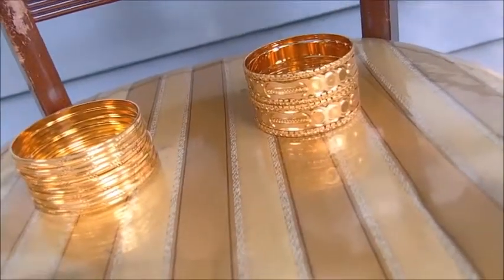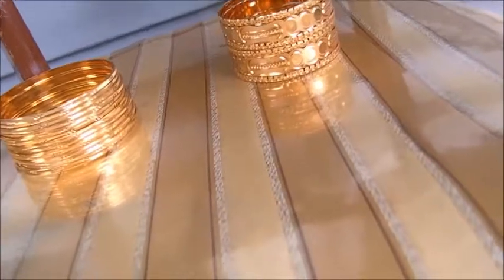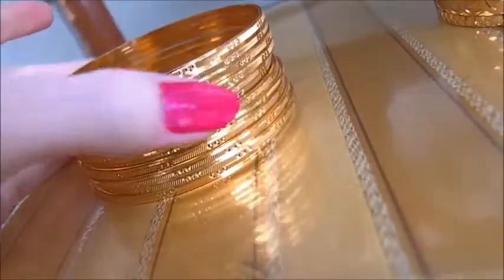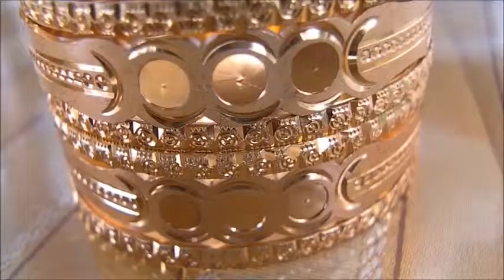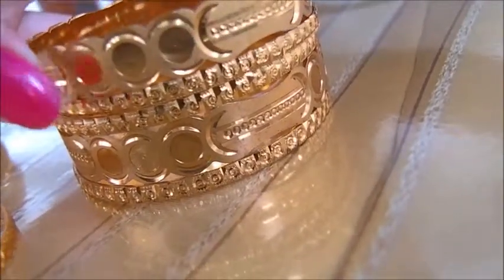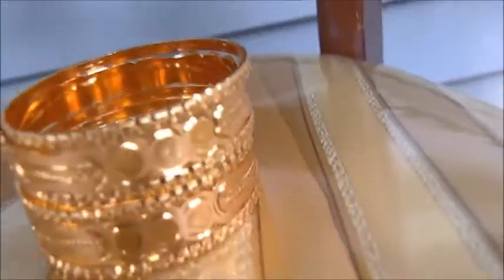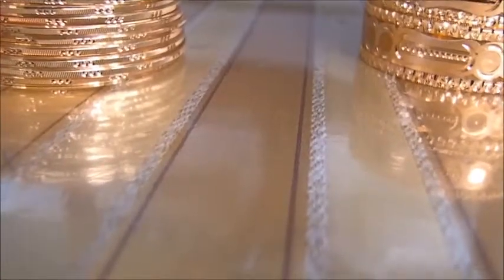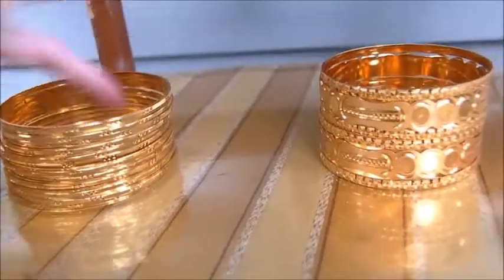ForeignChic In Stock Sale - Gold Bangles!!!! SOLD!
ForeignChic.com